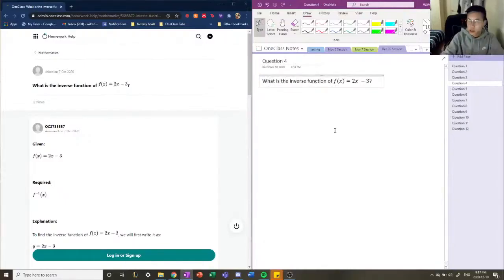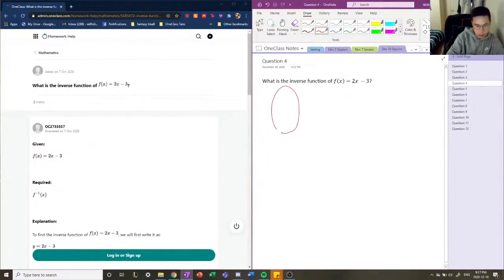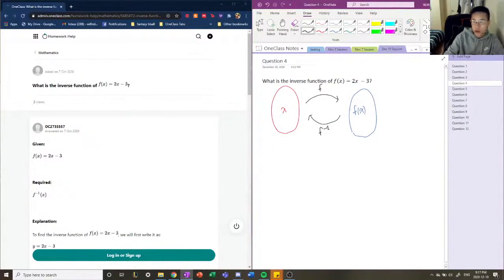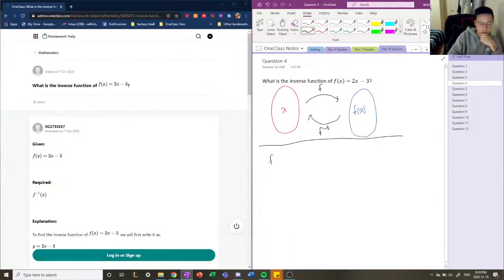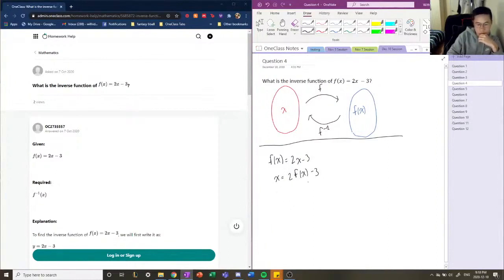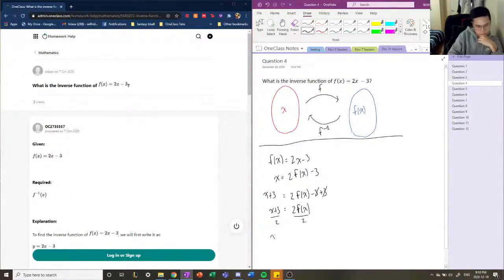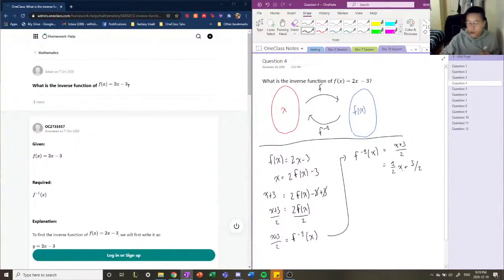What is the inverse function of ?